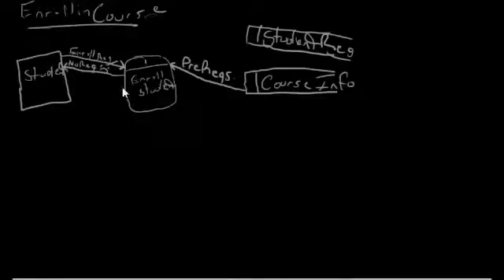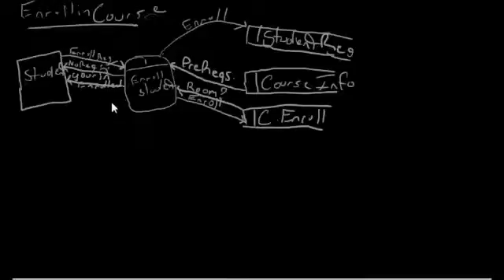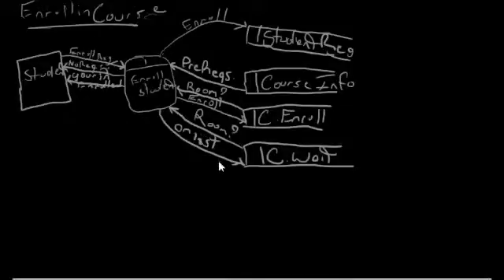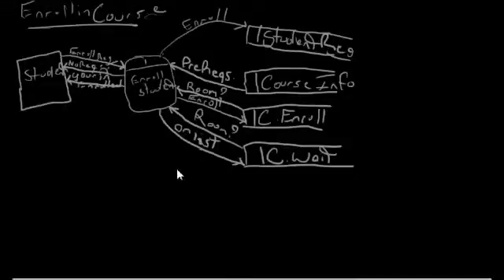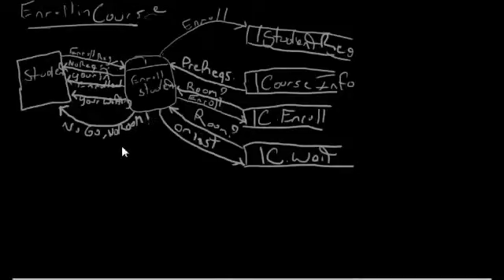DFD-Fragments part 1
Part 1 of my attempt at explaining DFD Fragments for level one and level 2